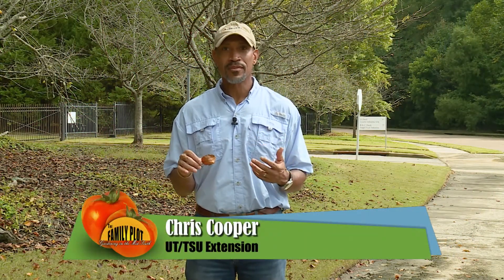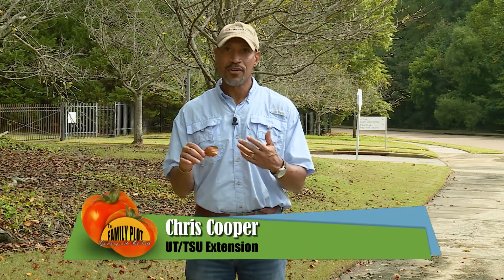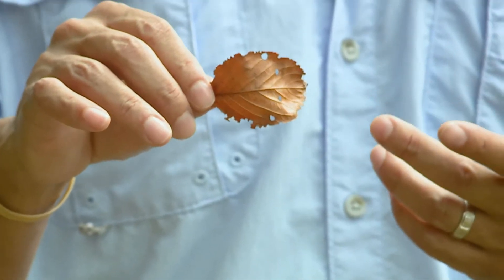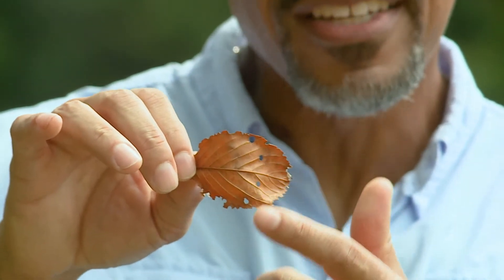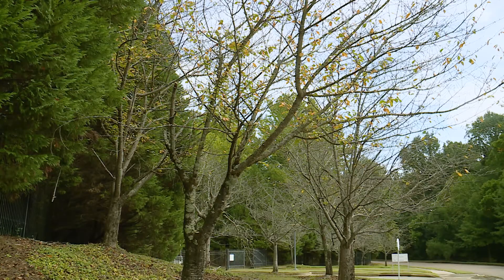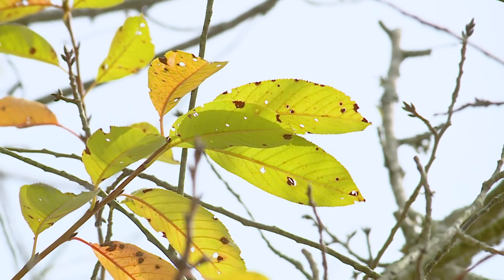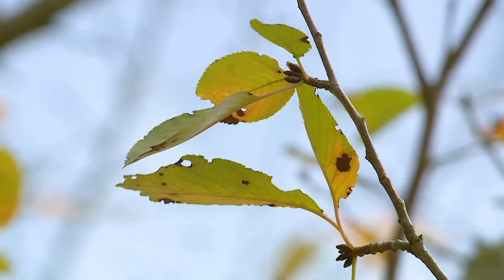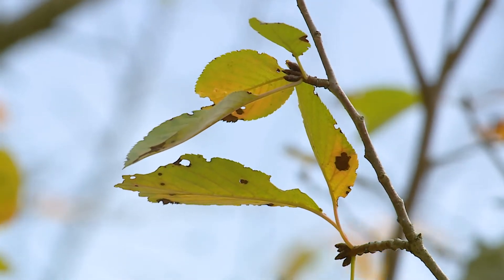Shot Hole Disease – Garden Notes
Shot hole disease is a common fungal disease of cherry trees. UT Extension Agent Chris Cooper shows the symptoms and talks about cultural practices that will help reduce the occurrence of shot hole.